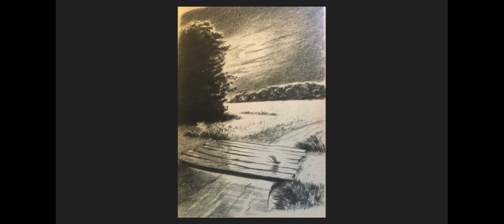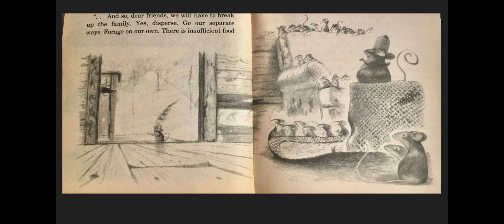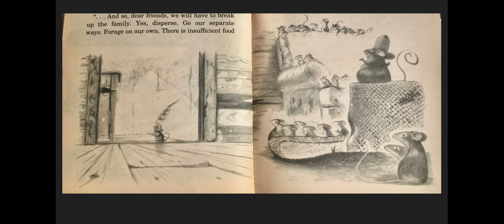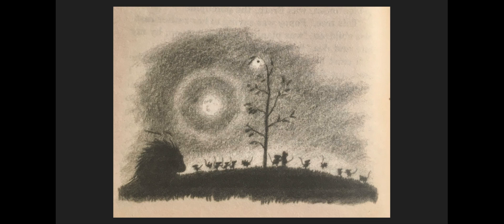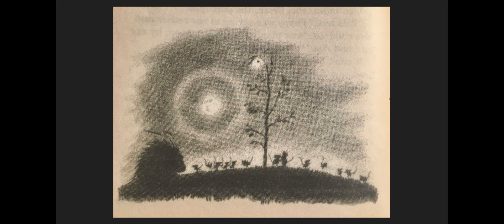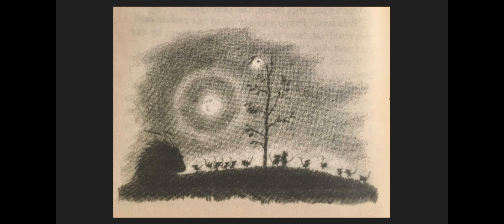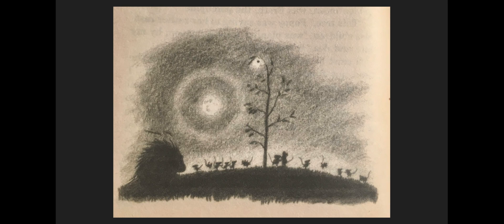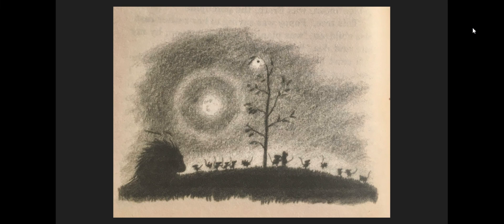Poppy ch 19 and 20